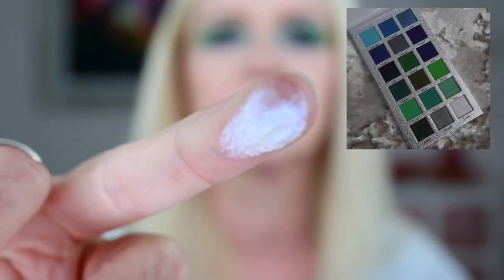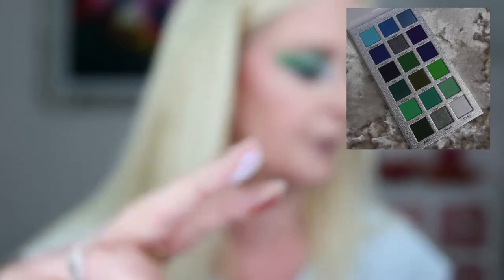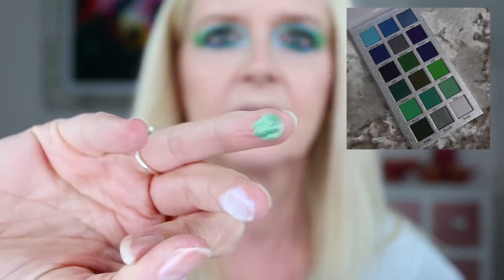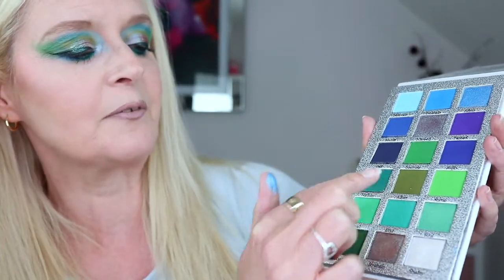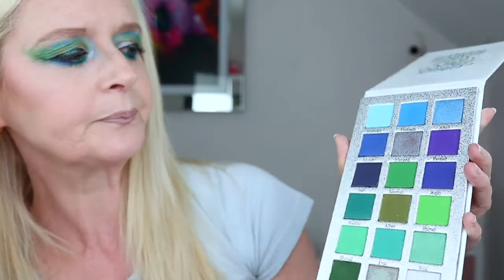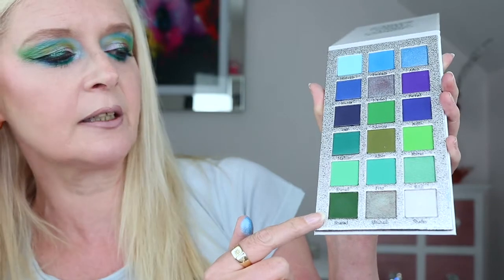CERTIFEYE Affinity 2 | 1st Impressions & Mini Tutorial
Hi guys - I’m super excited to show you the new Certifeye Affinity 2 eyeshadow palette. In this video I show you the shades & also a quick eye look. I hope you enjoy watching 💚💙